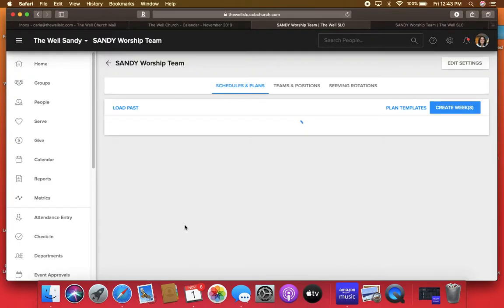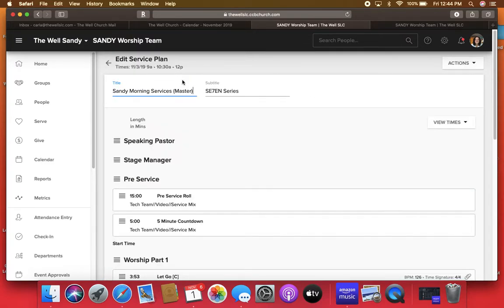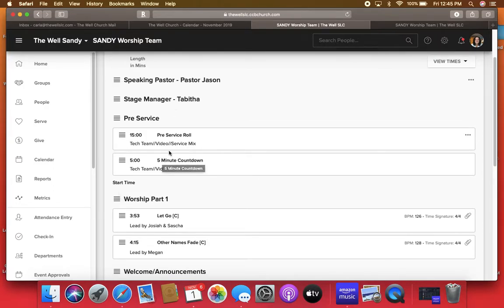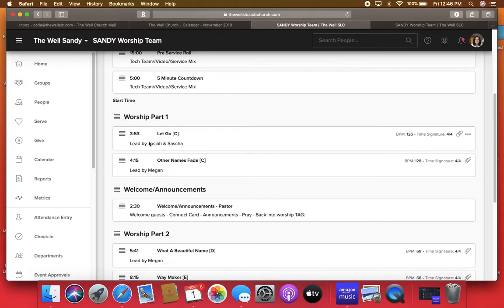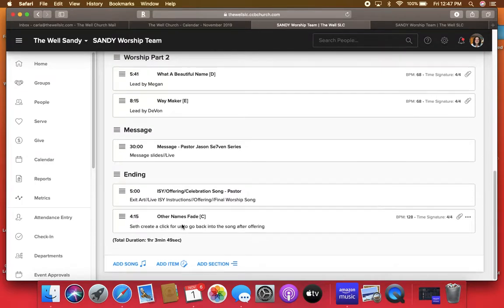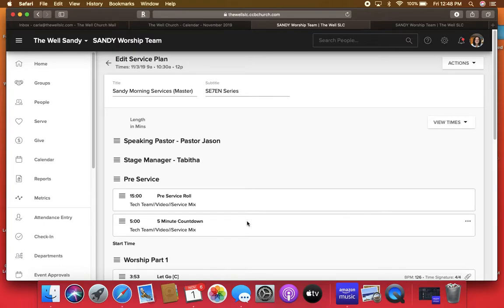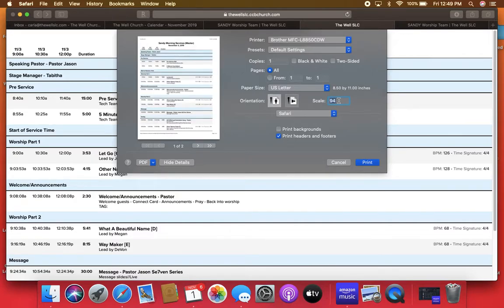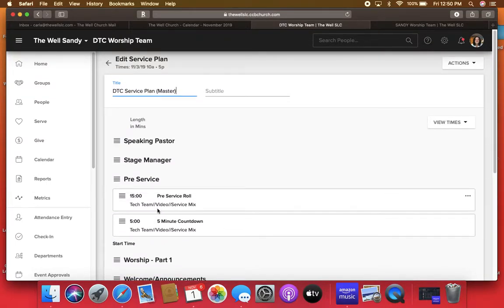Service Plans Tutorial